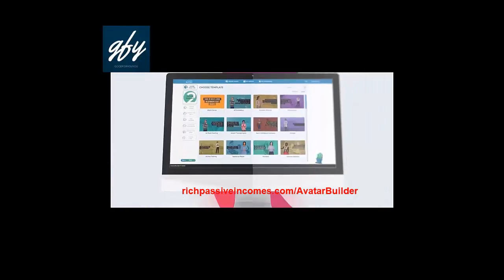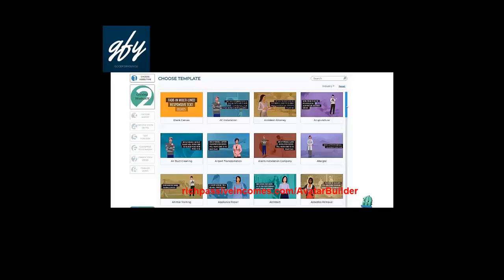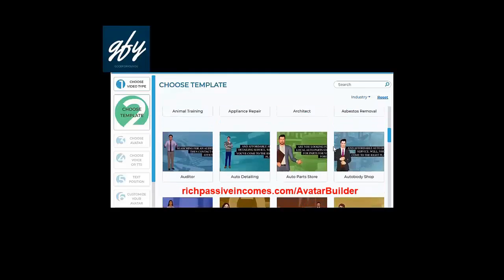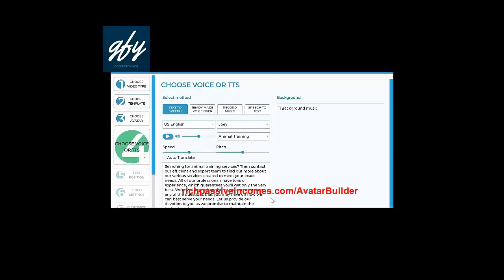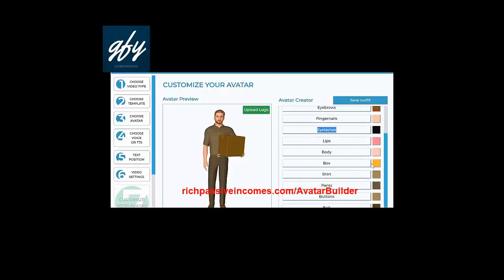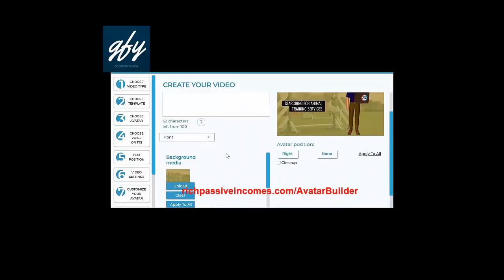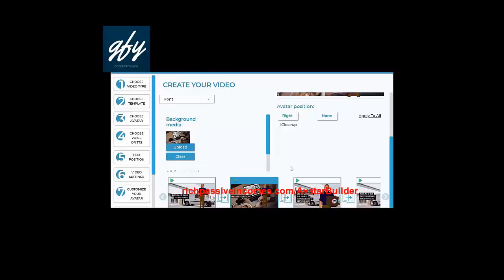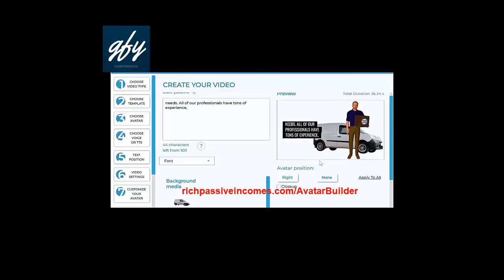Avatarbuilder - Demo New Tricks